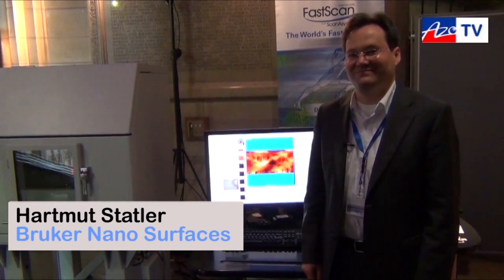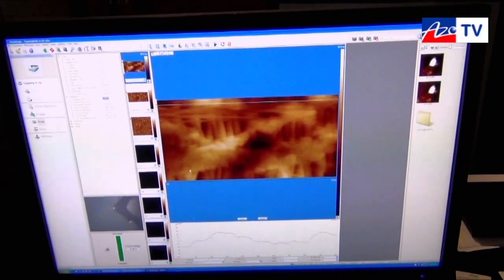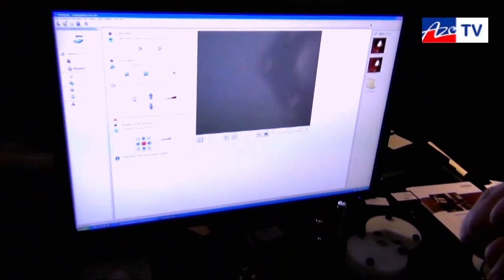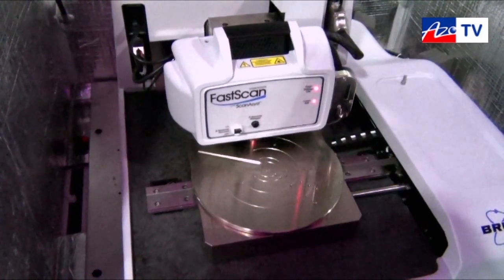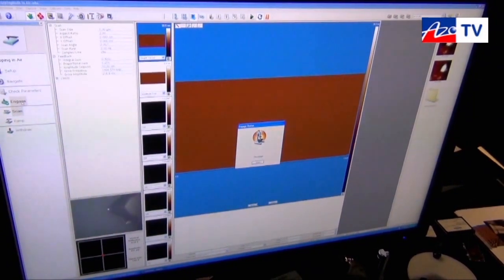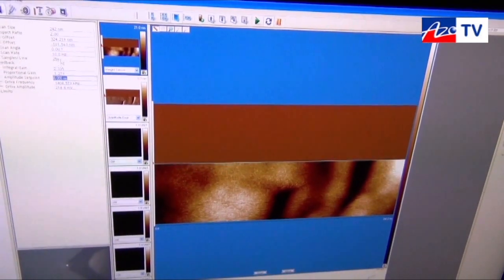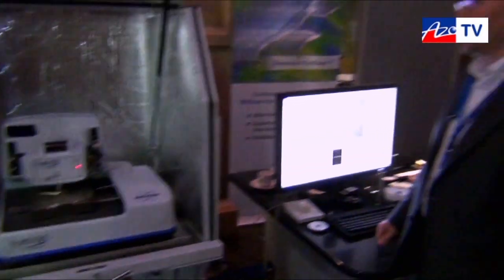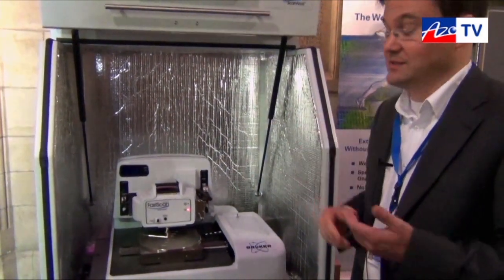Dimension FastScan AFM from Bruker Nano Surfaces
Hartmut Statler from Bruker Nano Surfaces demonstrates the capabilities of the Dimension FastScan, with image refresh rates up to one frame per second or more, and simplified setup using ScanAsyst.